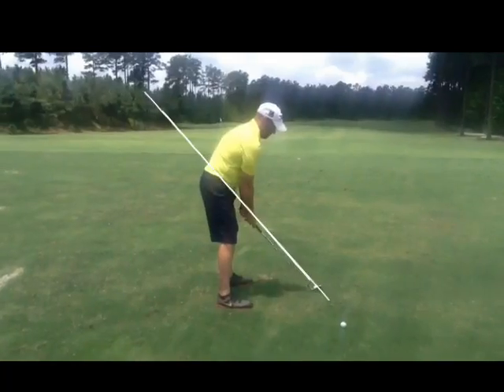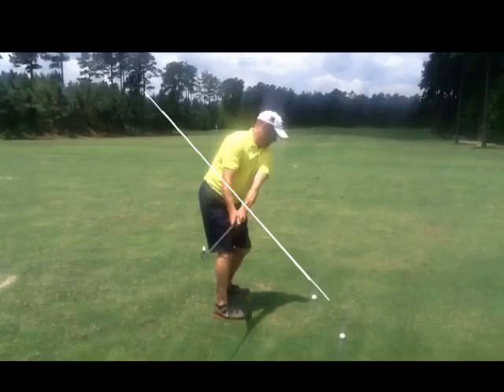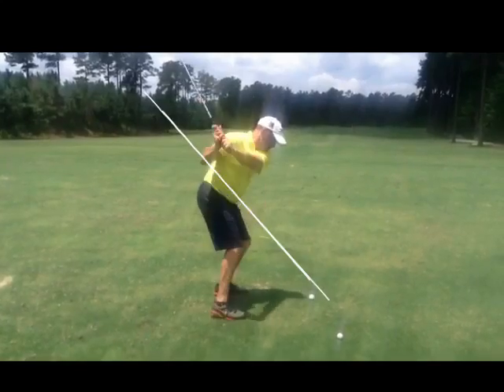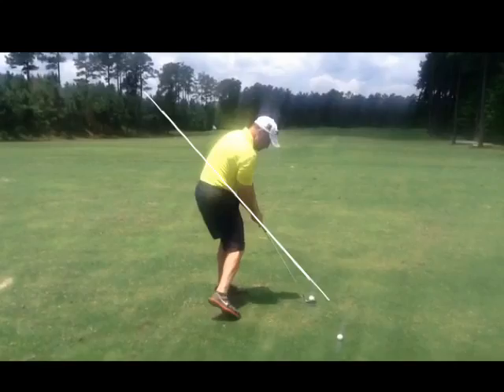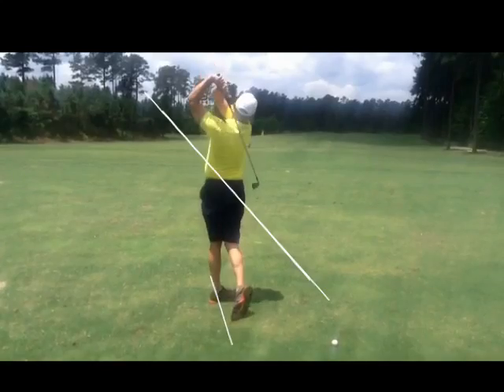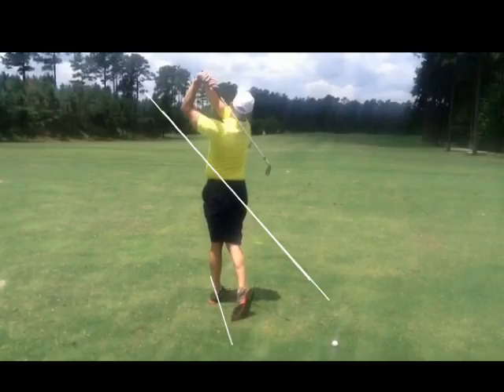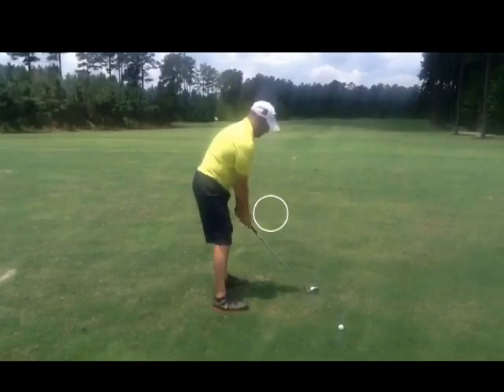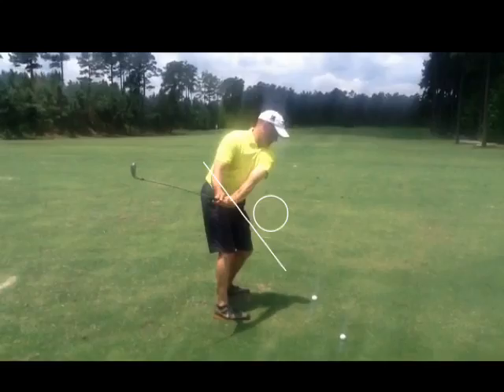Lesson: iPhone video